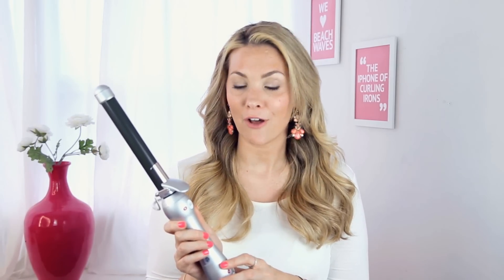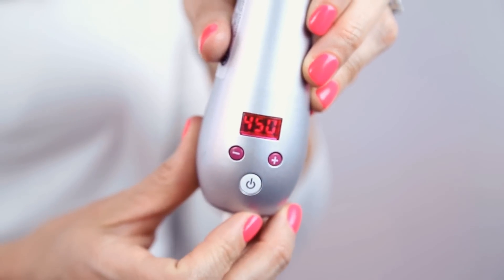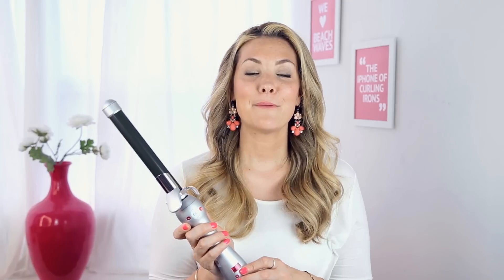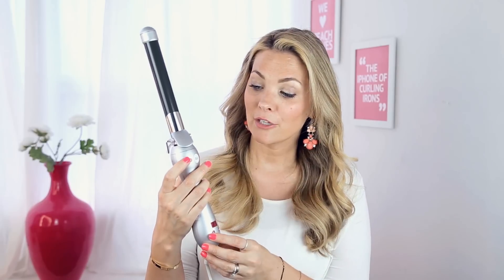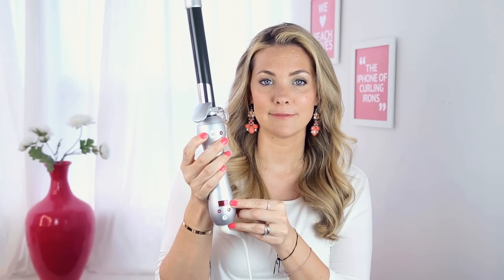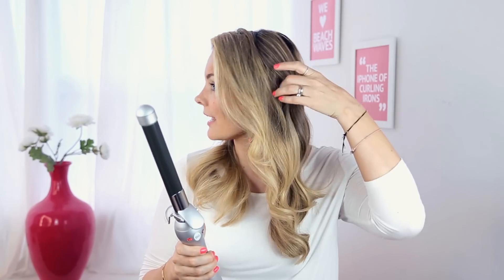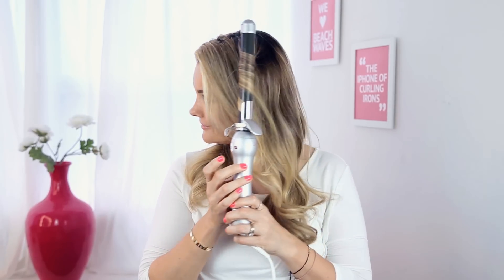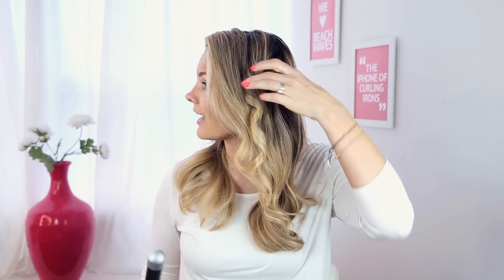BEACHWAVER® PRO Rotating Curling Iron | Beachwaver Co.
The patented Beachwaver® Pro 1 is an innovative professional rotating curling iron invented by celebrity hairstylist Sarah Potempa. This curling iron rotates in both directions to give you glamorous, bombshell waves with the touch of a button!

About Beachwaver Pro and Specifications:
- 1" Barrel Diameter
- Protective Ceramic Rod
- Tourmaline Infused with Gold Powder for uniform heat
- Patented Design Beveled
- Customized Clamp for No Kinks
- Automatically Rotates with "GO" button
- Rotates Left and Right (based on side you are curling)
- Customized Full Length Internal Heaters
- 360 Degree Swivel Cord
- 9 foot Heavy-Duty Cord
- LED Digital Temperature Screen
- Heats up to 310-450 F in 30 Seconds
- Fast Recovery Time
- Ergonomic Handle
- 6.5" Ceramic Rod
- 1 Year Manufacturer's Warranty
- 30 Min Automatic Shut-Off

► To learn about the differences in our Pro vs. S1 models see this chart

► To see an example of the different curls you can achieve with each barrel size see this chart:

Sincerely,